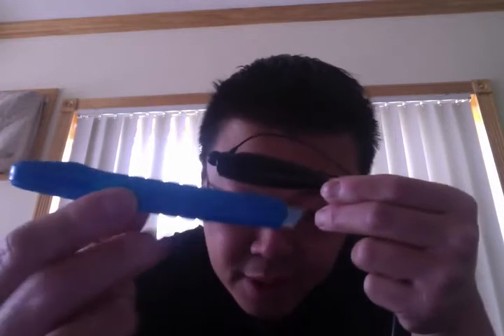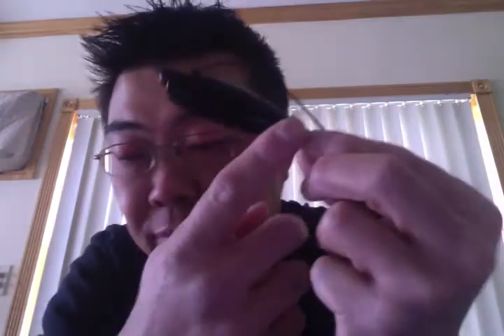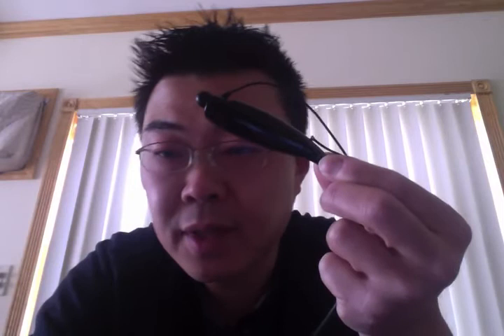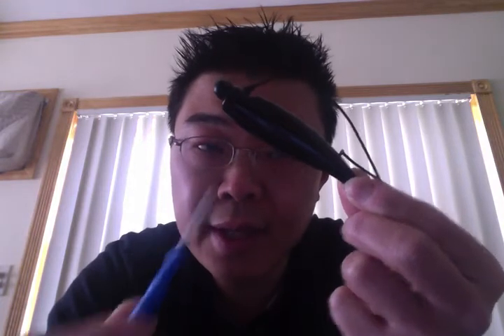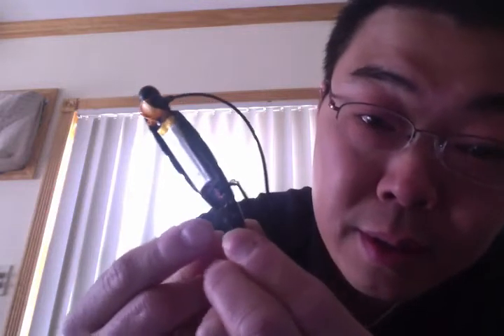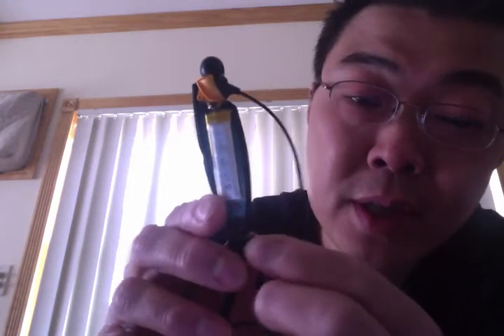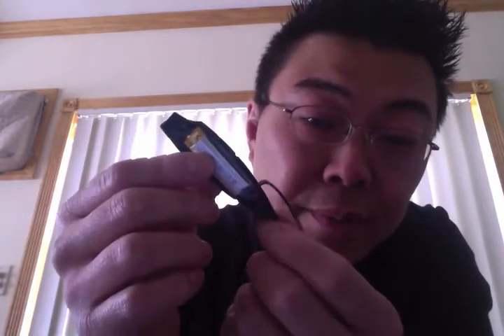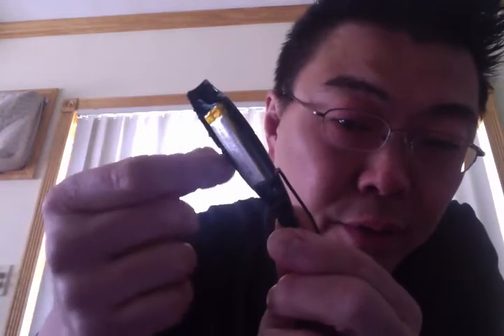LG Tone HBS700 and HBS730 ripped cable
Also below is a link to the tools I used from Amazon.

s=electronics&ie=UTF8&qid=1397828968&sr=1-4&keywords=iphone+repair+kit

If you don't have $25 worth of things to buy from Amazon, and you can wait two weeks.